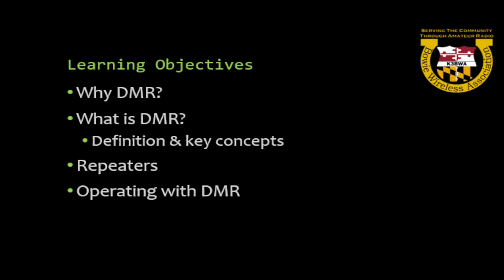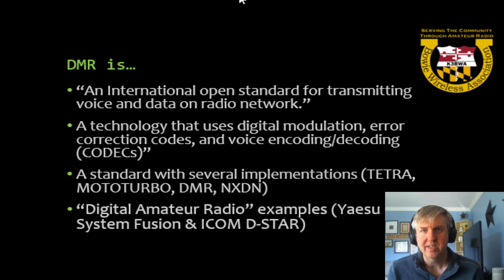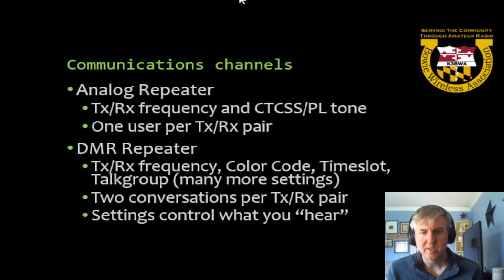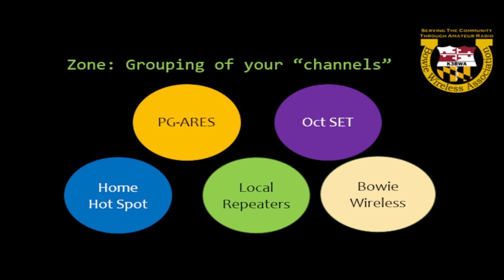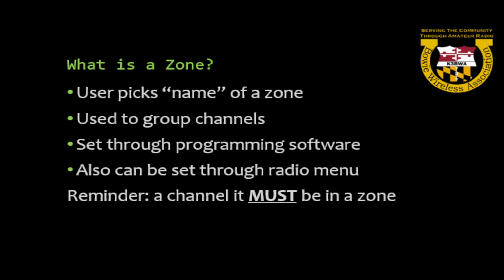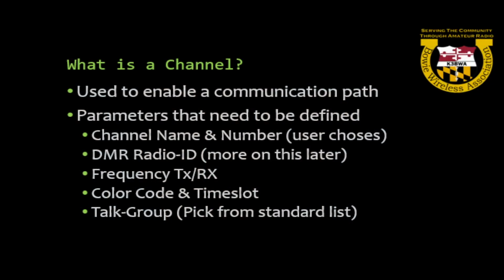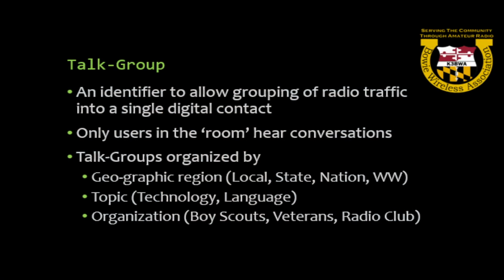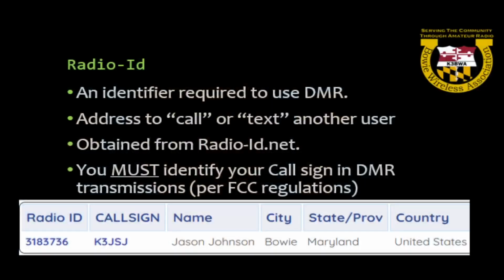Introduction to DMR - Video 2 - "What is DMR?"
In the second video of our Introduction to DMR we focus on key concepts in DMR.  In this video K3JSJ covers foundational concepts of Zones, Channels, and Talk Groups.  K3JSJ also discusses how channels are defined by TX/RX frequency pair, color code, timeslot, and a talk group.  Finally, K3JSJ covers the Radio-Id and how that is used in DMR.